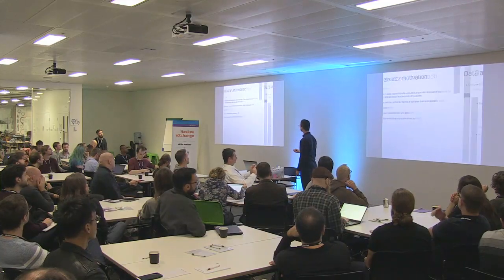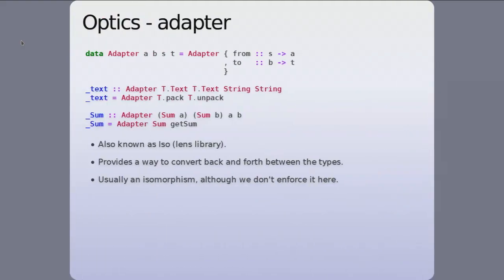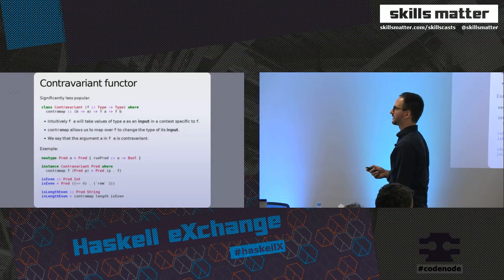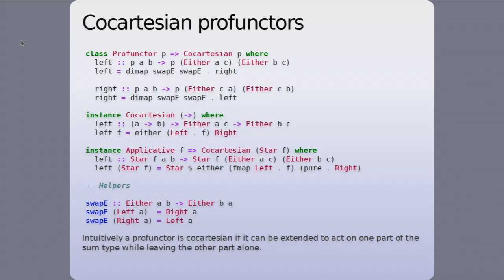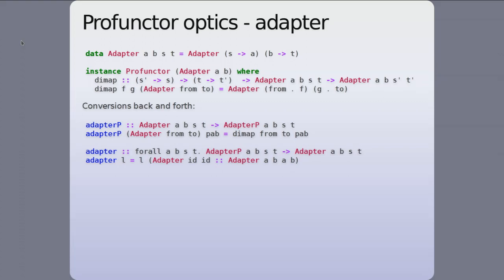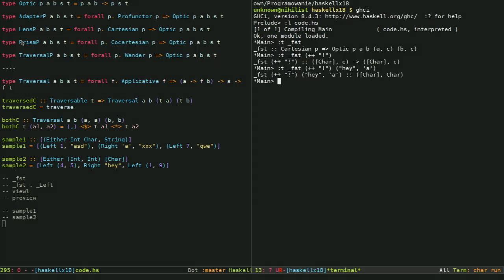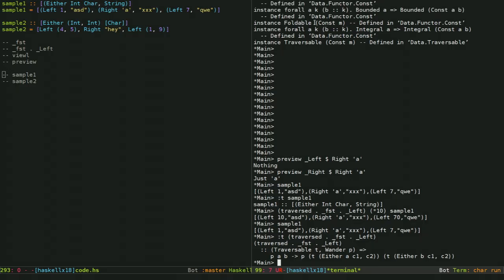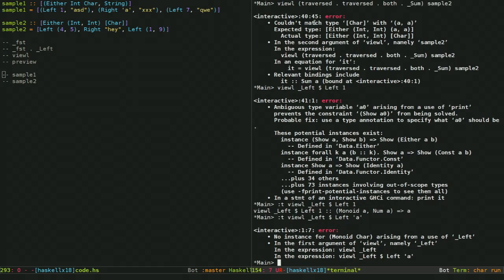Andrzej Rybczak - Profunctors and Data Accessors (HaskellX 2018)